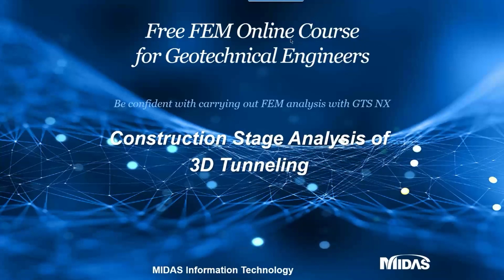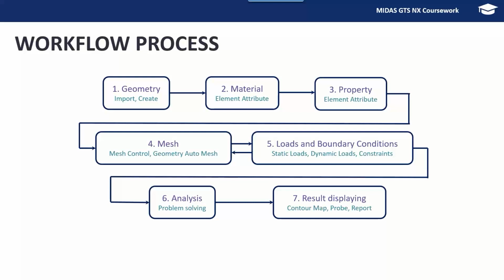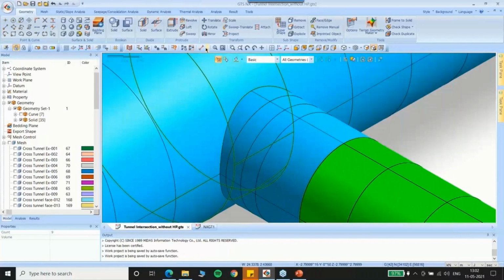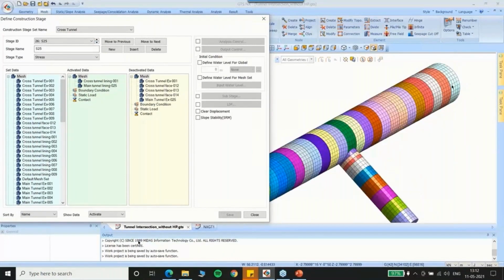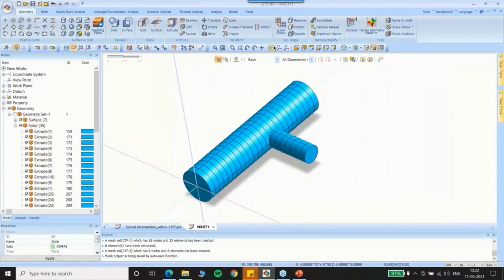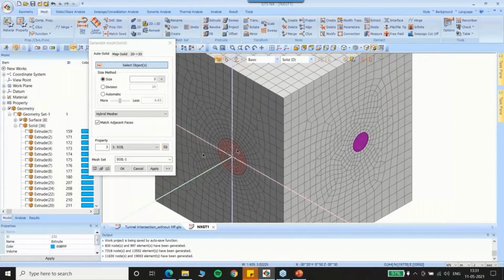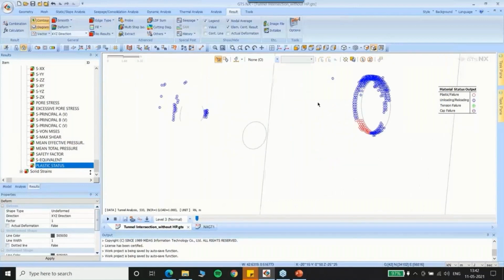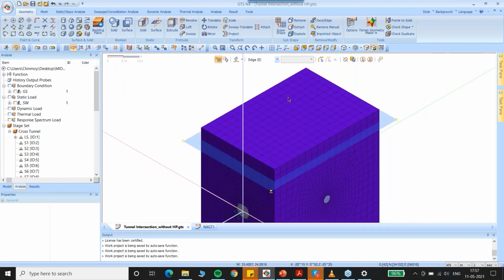Online Tutorial: Tunnel - 3D Construction Stage Analysis of Tunnelling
You will learn GTS NX by checking the results of 3D Construction Stage Analysis of Tunnelling.